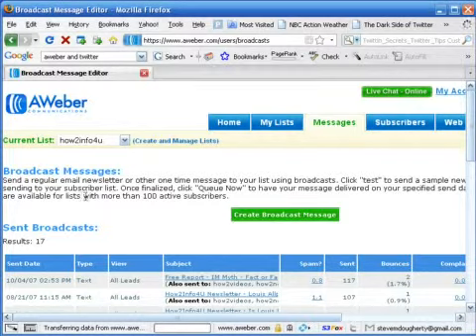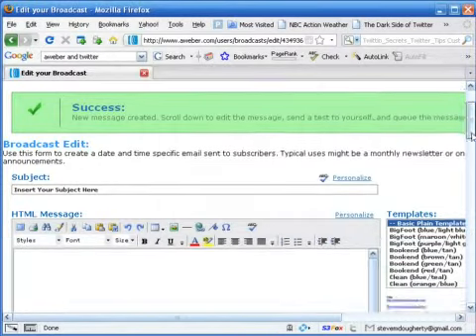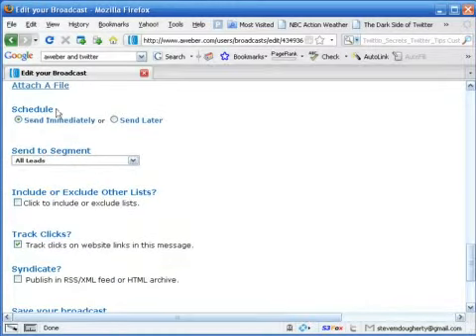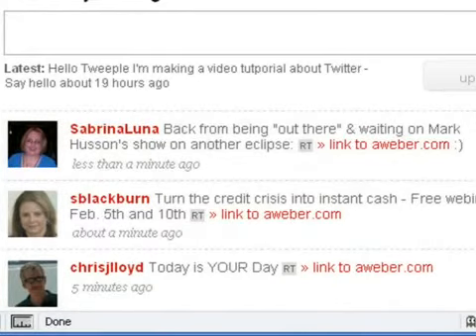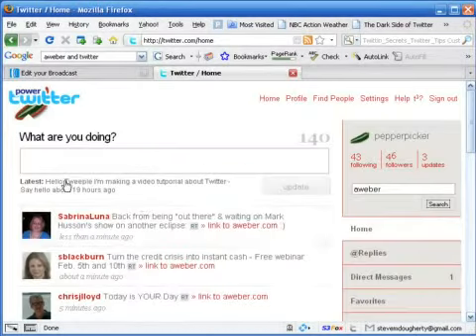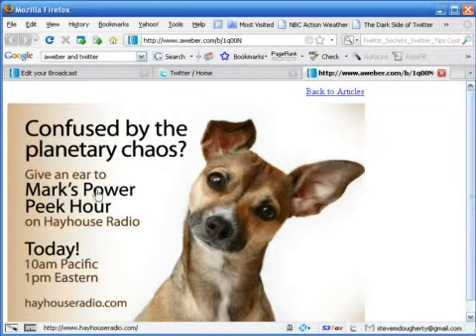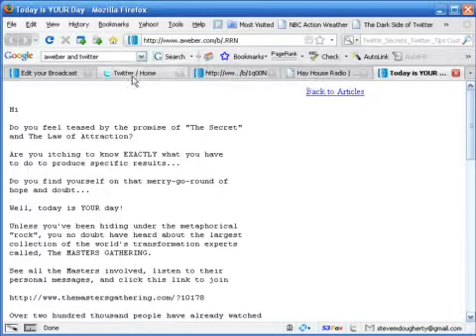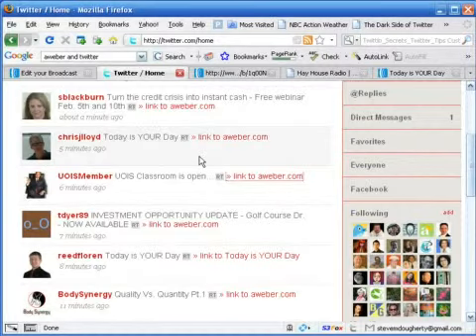Twitter Tutorial Video #9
twitter tutorial #1 Using Twitter for Profit and Knowledge!